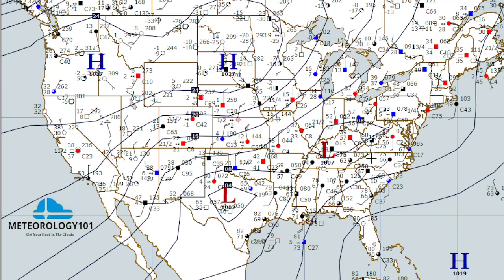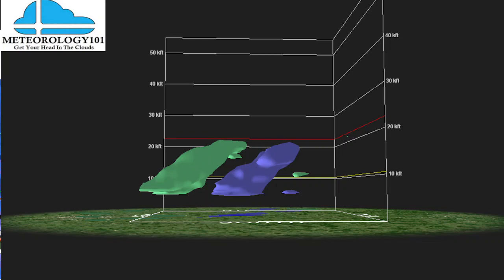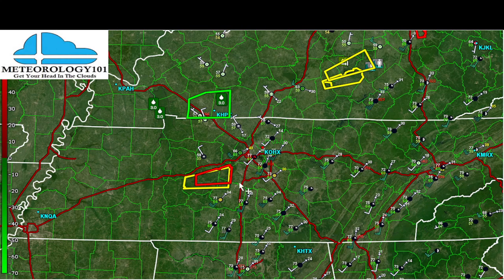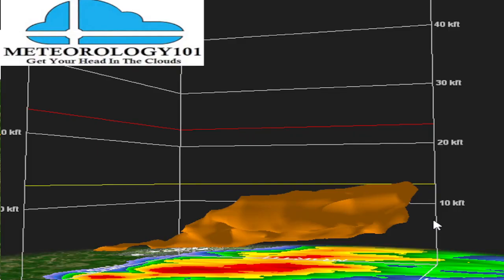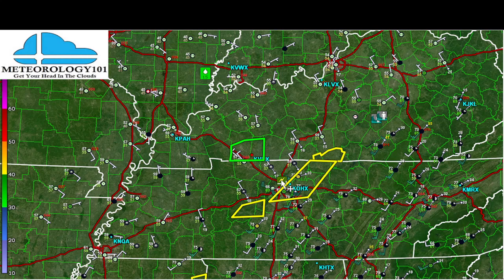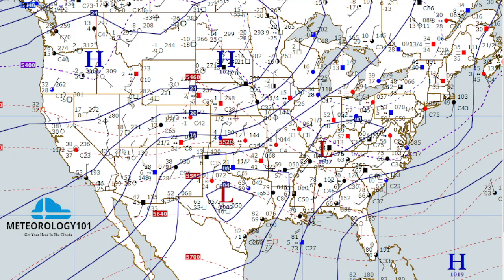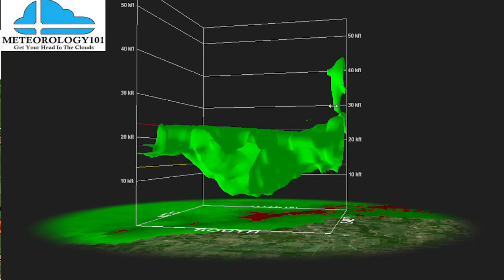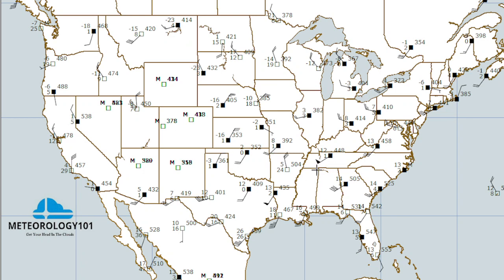Severe Weather System in the Mid-West 01-01-22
Breaking down the most recent storms throughout KY, TN, & MS.